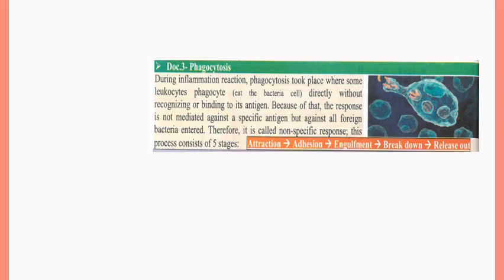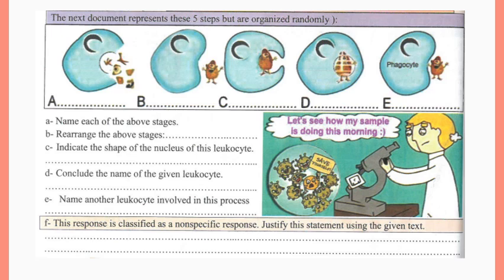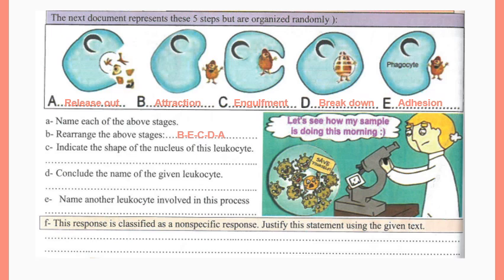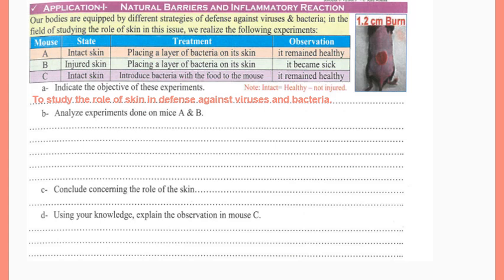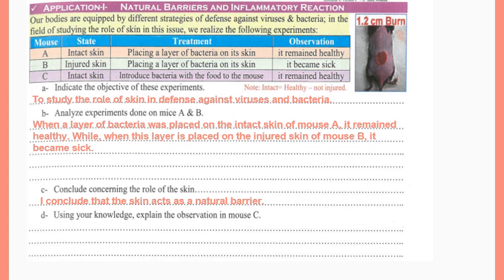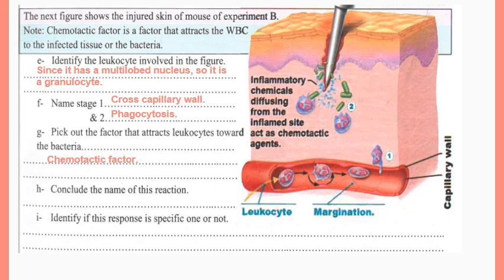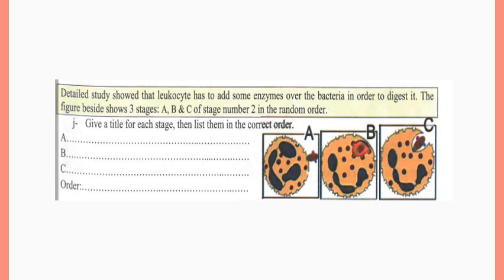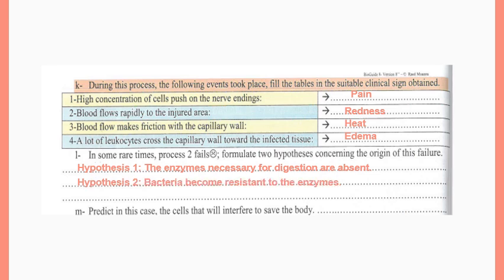Immunity BiologyG8 Lecture5